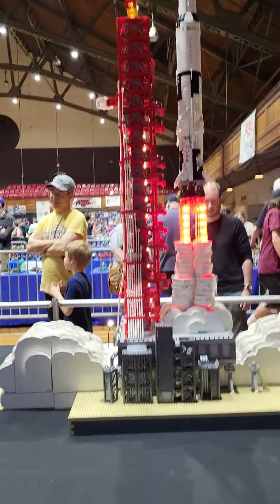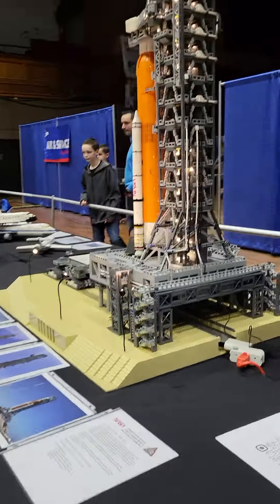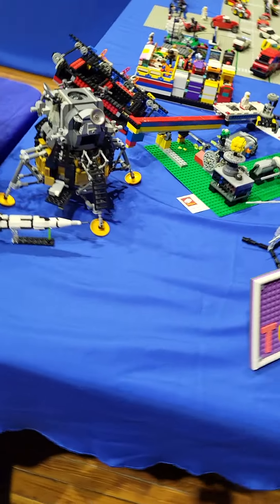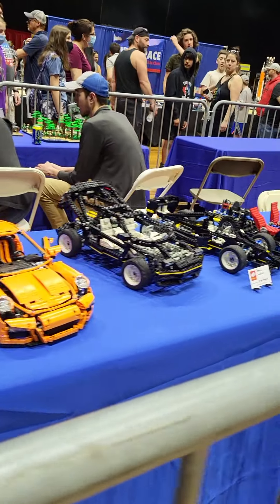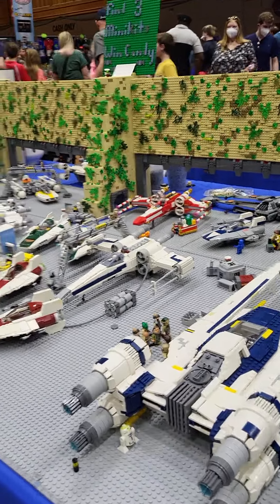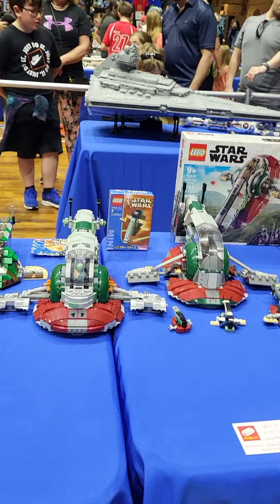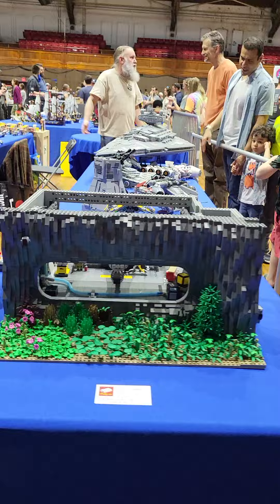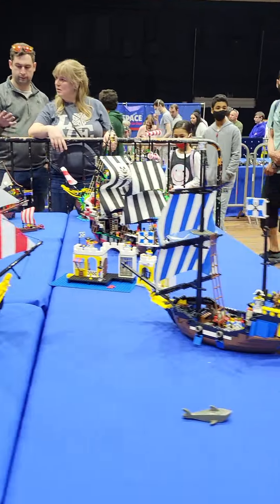me at the Rochester lego convention